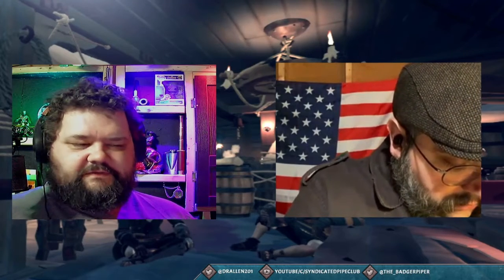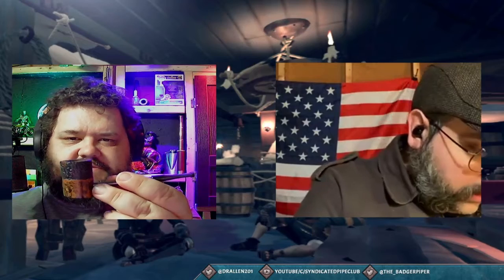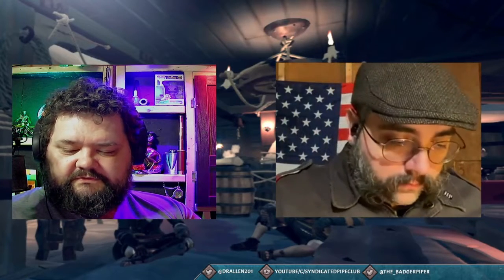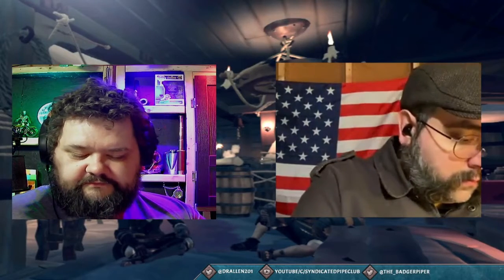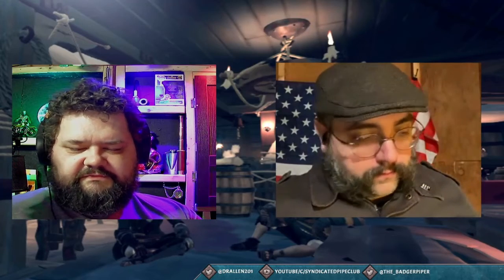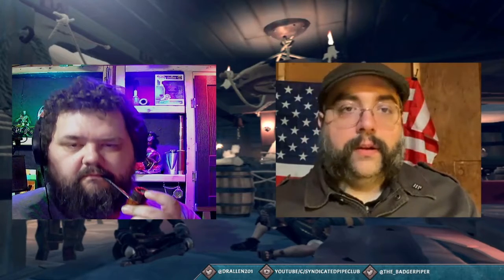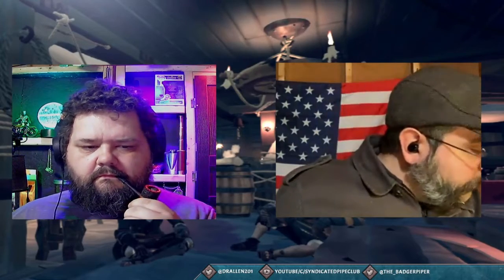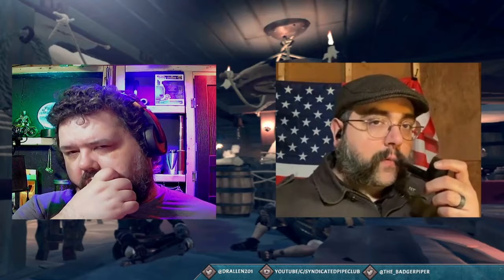Pipe Places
In this weeks pipe-centric episode we talk about pipe places we would like to be able to visit one day.